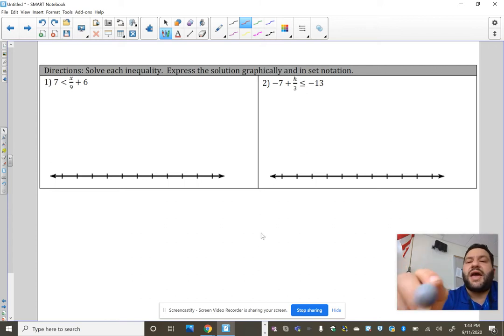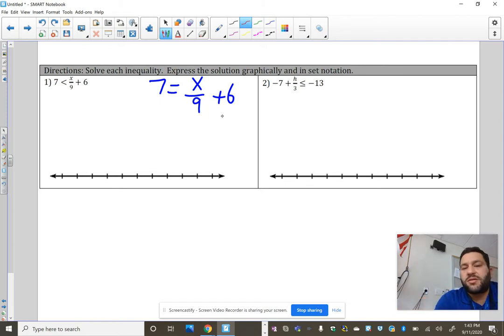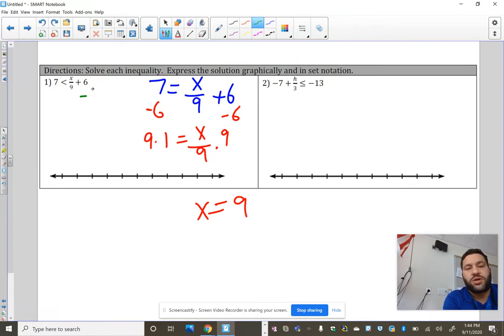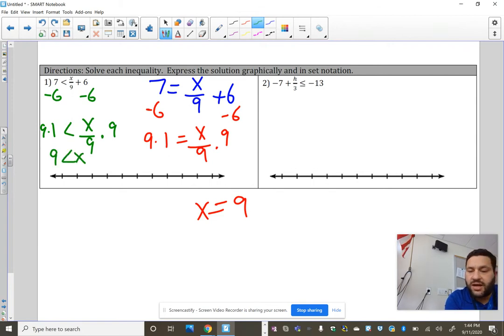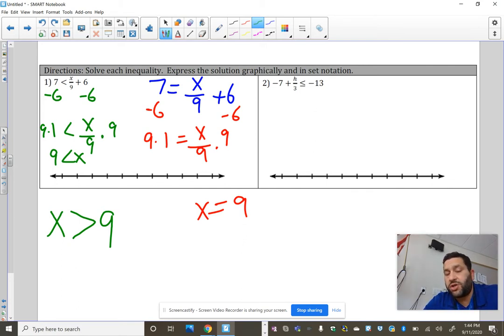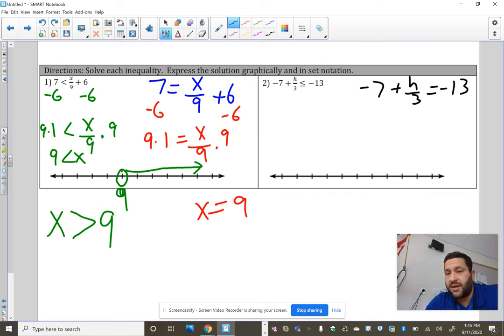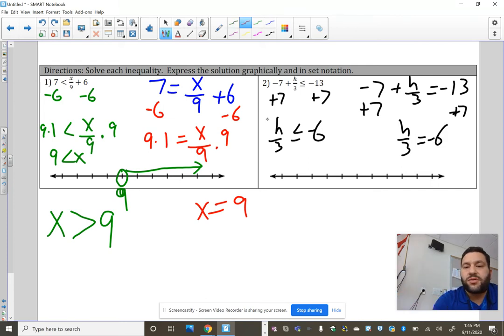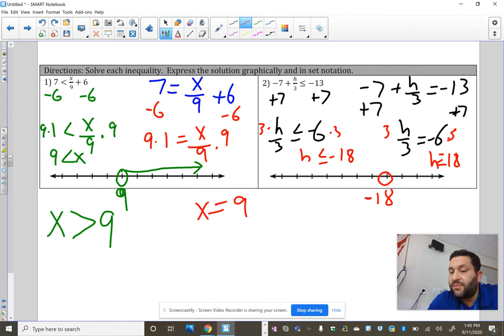2.3 Solving Inequalities